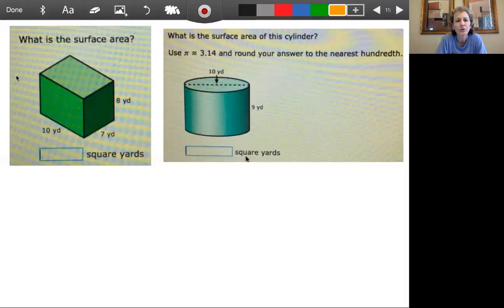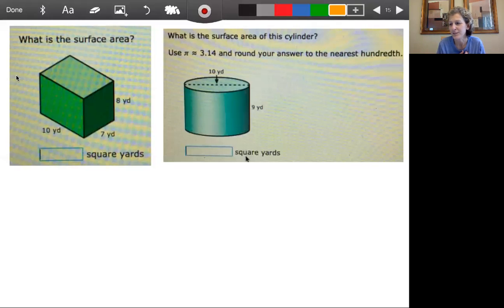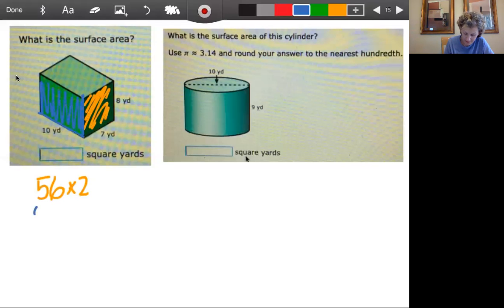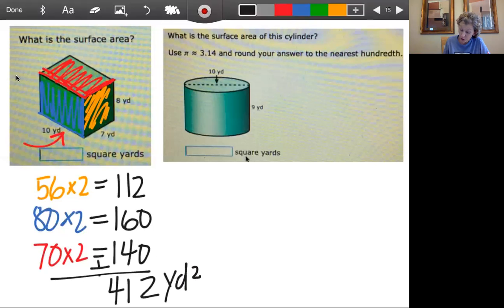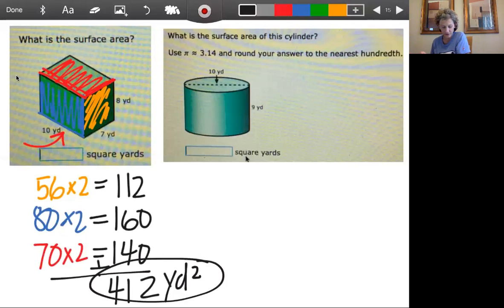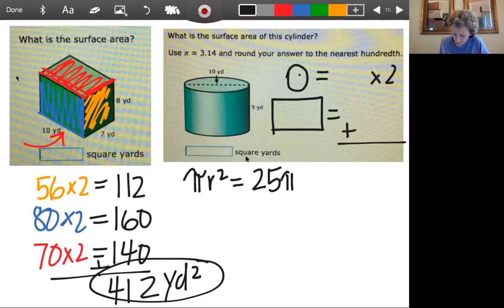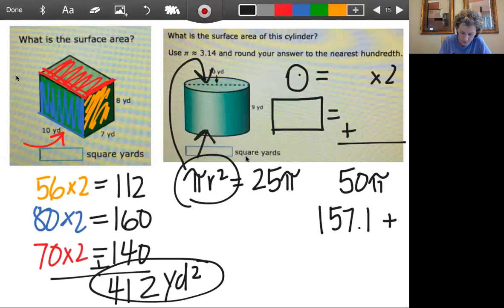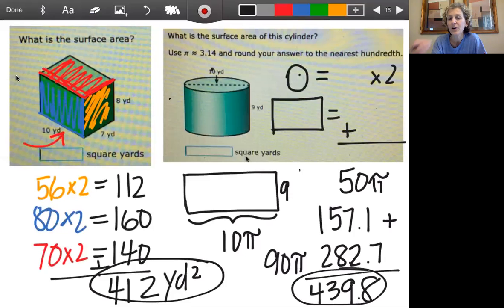Chapter 11: iXL T.2 SURFACE AREA examples